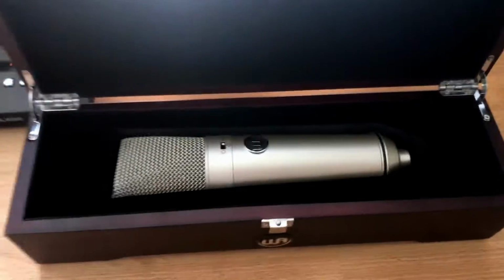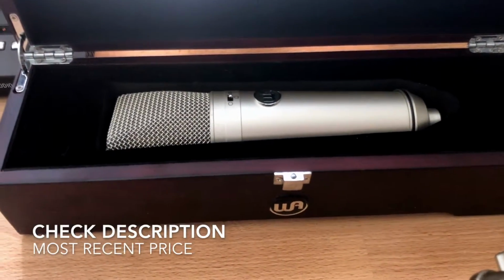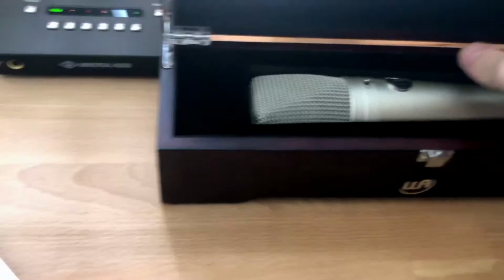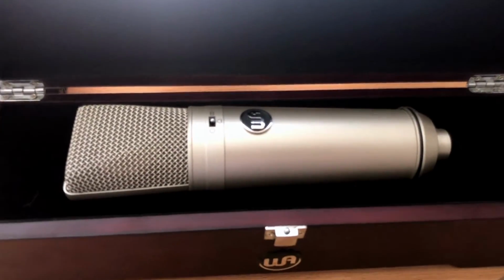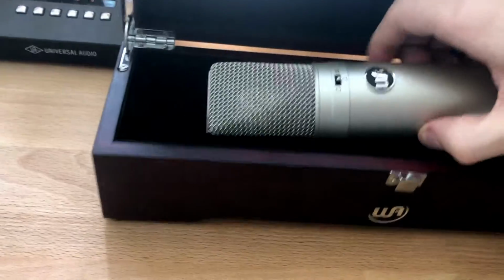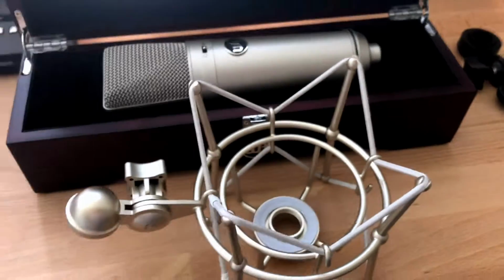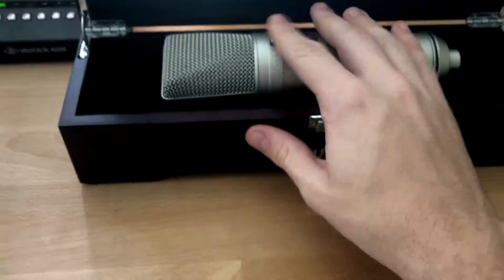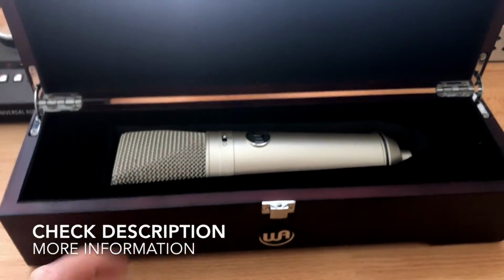✅ How To Use WA87 Warm Audio Microphone Review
Price Check
About this product:

WA-87 Warm Audio  Microphone

A Classic Made Affordable
The classic ‘87 is arguably the most widely-used large diaphragm condenser microphone in popular recording history. Rather than base our WA-87 circuit on current incarnations of this mic, we decided to closely follow the early circuit designs that date back nearly half a century. As is true with many classic microphones, engineers who have worked with different versions of these microphones often prefer the warmer, more forgiving nature of the earlier commercially available models. The desire to re-introduce the warm tone of this classic mic at an affordable price to an all new generation of recording artists was the inspiration behind the WA-87.

The importance of a good microphone cannot be overstated; but unfortunately, finding a truly great microphone within a budget has always been challenging for aspiring engineers. There are very usable microphones available for those on a budget; but top shelf, classic studio microphones are financially out of reach for most people.  We applied all that we know about bridging this barrier into crafting a microphone that reaches the level of quality and sonics mostly found only in top shelf products, yet sells for a price that is down to earth.